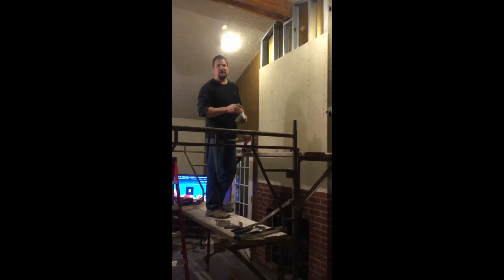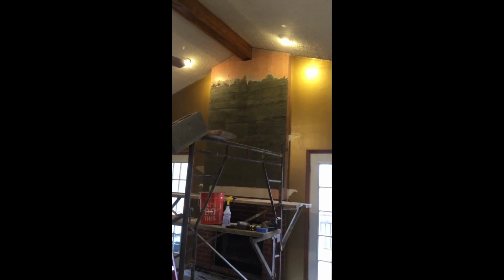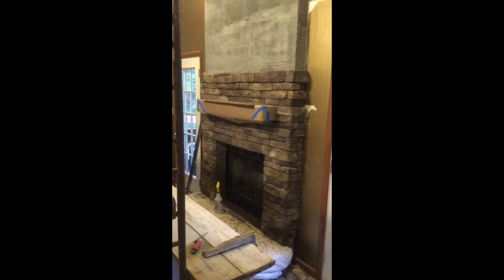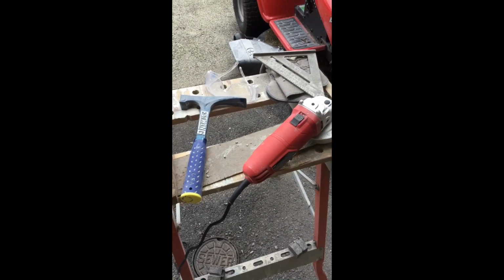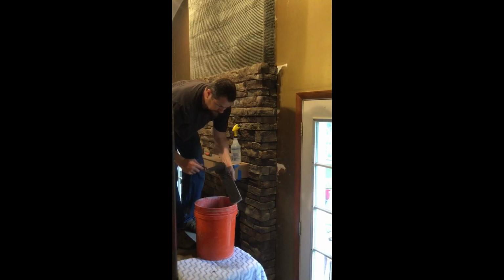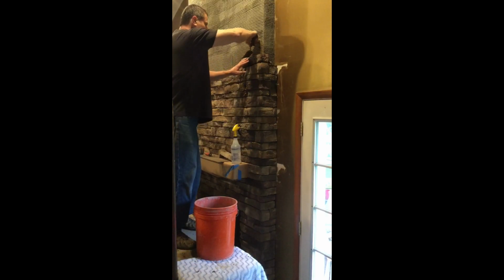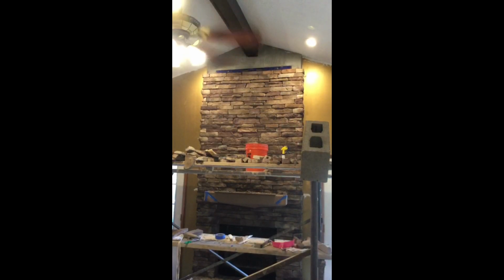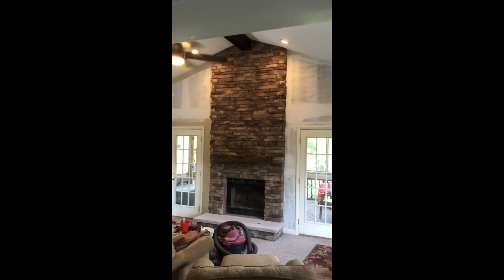DIY Stone Veneer Fireplace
Updating and older style brick fireplace with stone veneer.